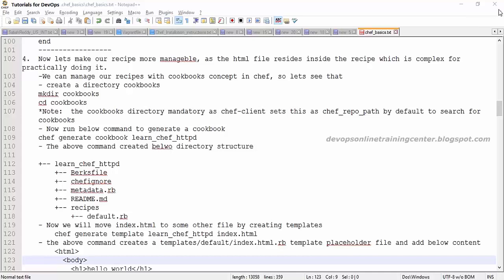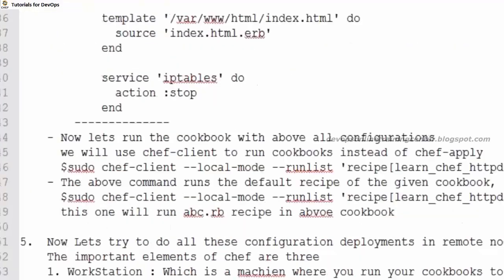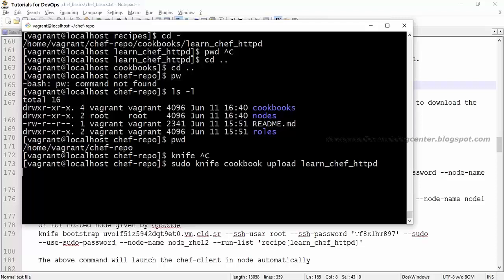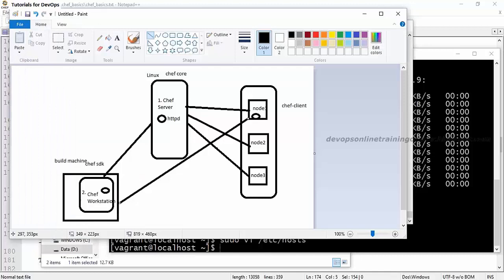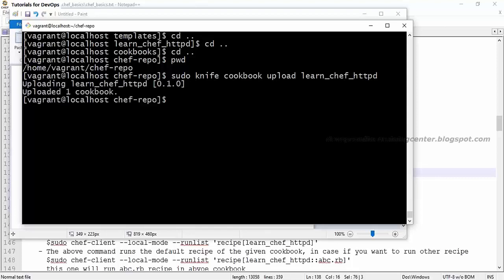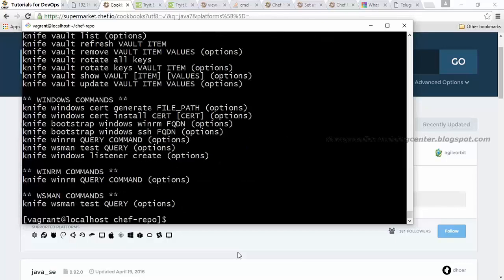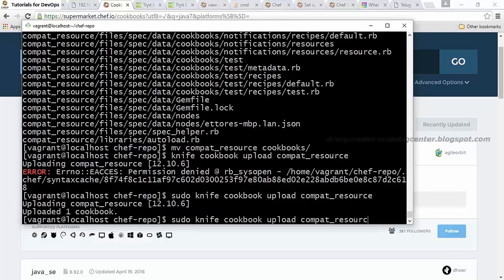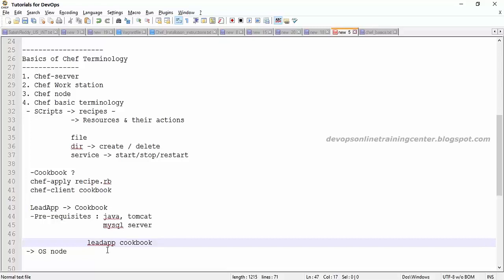Chef Cookbooks Tutorials | Create and Writing Chef Cookbooks | Chef Training